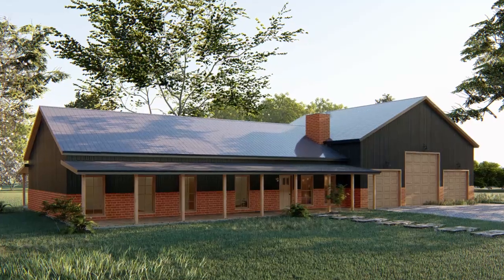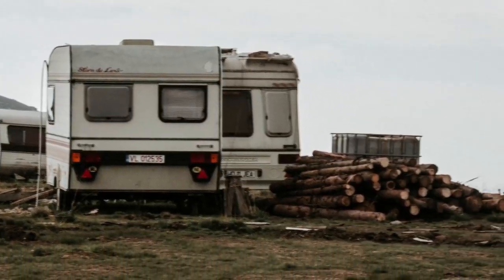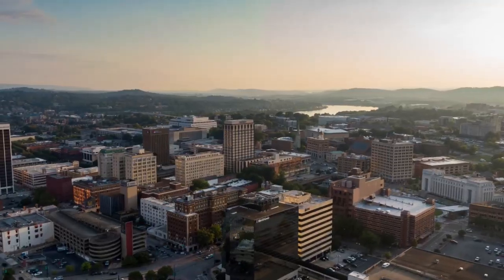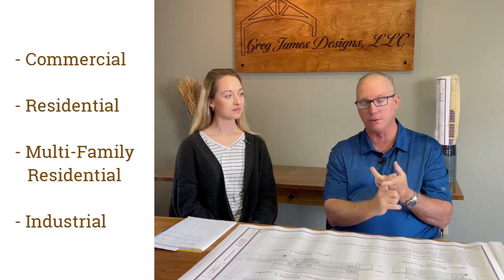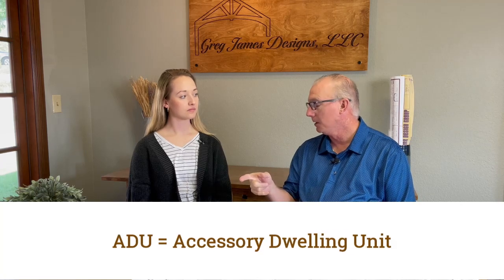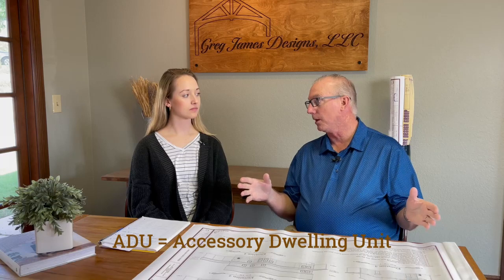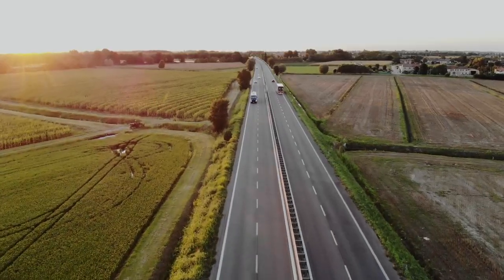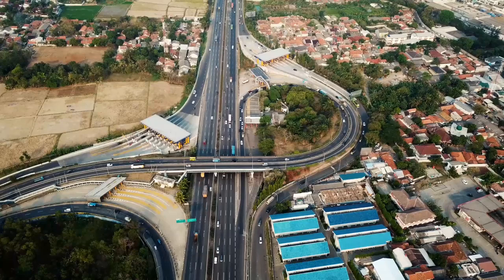Zoning and HOA's for Barndominium Homes - Ep. 4 Barndo Basics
In this episode of the Barndominium Basics series, we discuss the basics of zoning and HOAs. This is important knowledge to have before you start building your barndominium, so you can make sure your project is compliant with local ordinances.

We cover topics like what zoning is, some things that you may encounter with the HOA, and some tips on how to find this information, so you can get started on your barndominium project confidently!

Post & Frame Homes, Bolt up and Weld up metal buildings, ICF homes, we do it all!